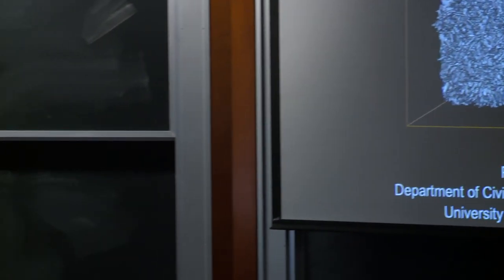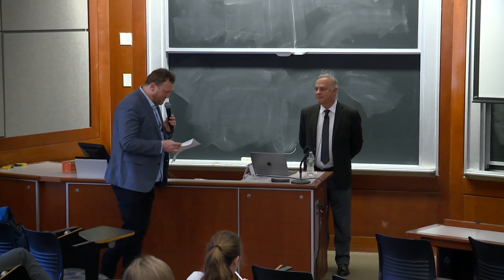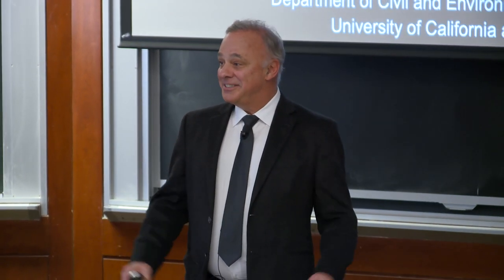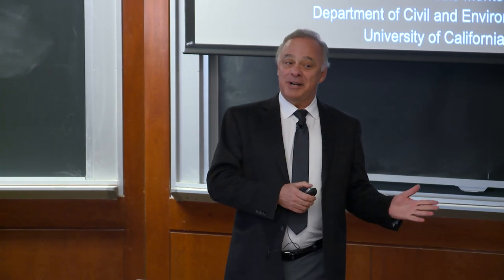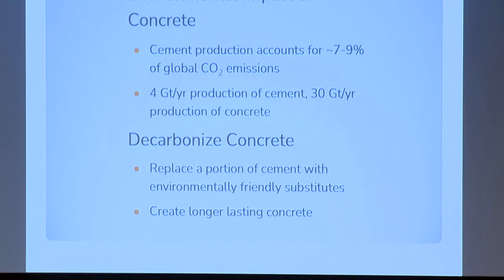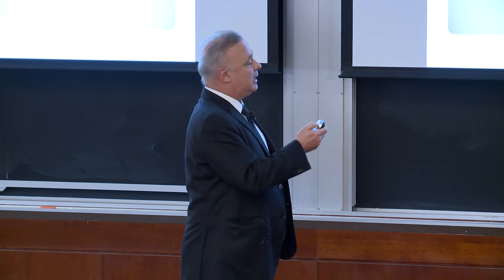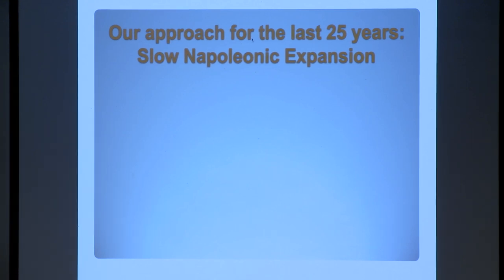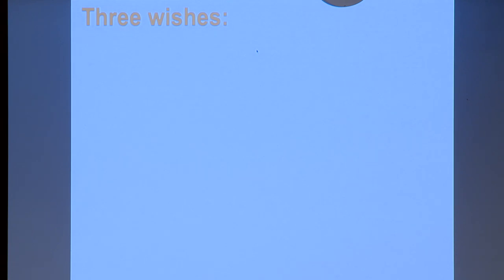C.C. Mei Distinguished Speaker Series Spring 2023: Prof. Paulo Monteiro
The C.C. Mei Distinguished Speaker Series aims to provide a vibrant forum for highly distinguished speakers, from around the world, to share their research with the CEE, MIT, and local Boston community. Speaker Paulo Monteiro gave a talk on “Synchrotron X-ray probes to study the multiscale structure of concrete.” Prof. Monteiro is the Roy W. Carlson Distinguished Professor of Civil and Environmental Engineering at University of California, Berkeley.